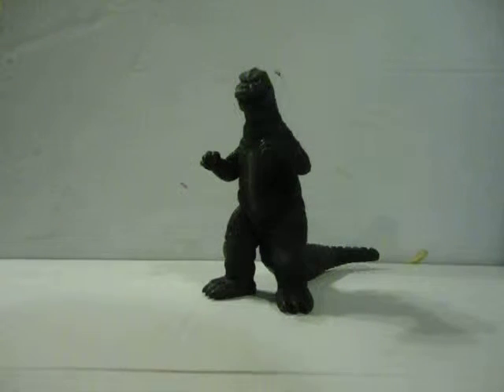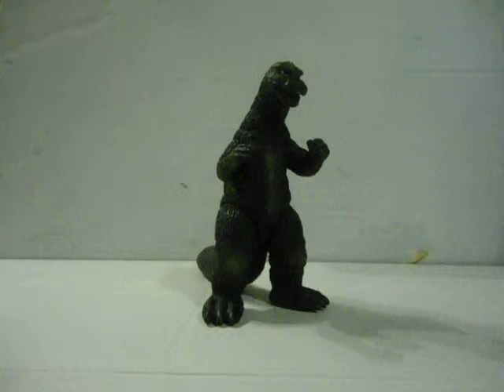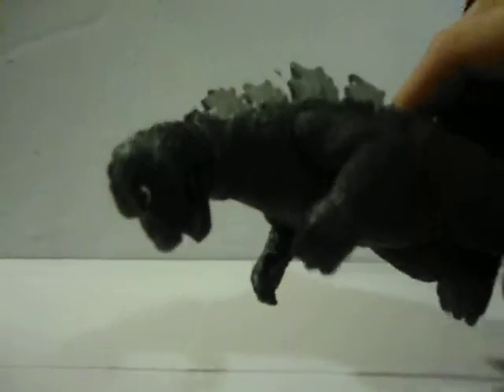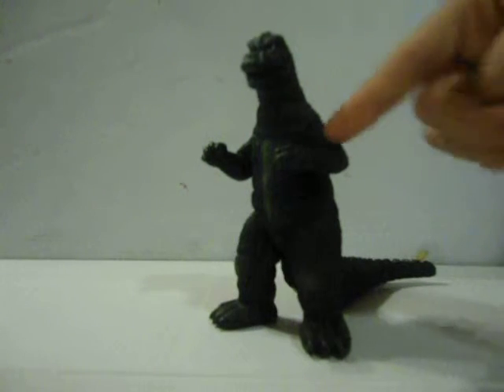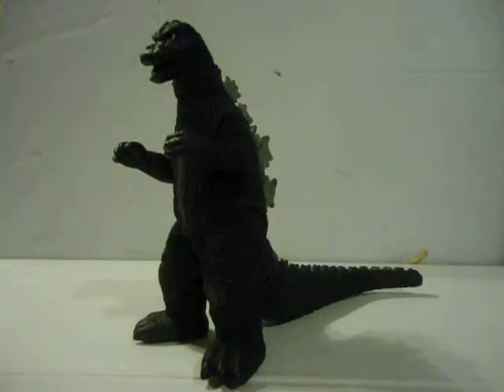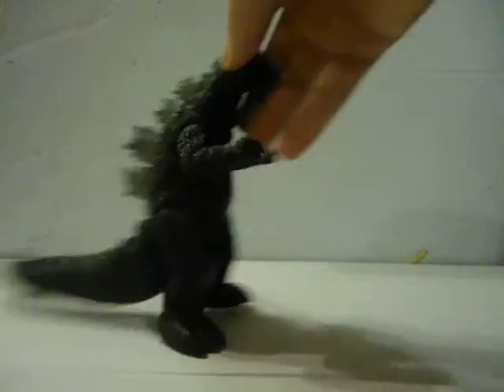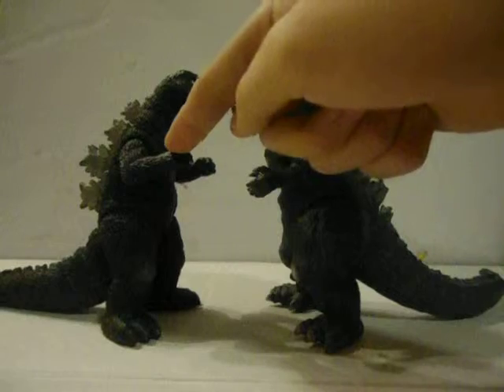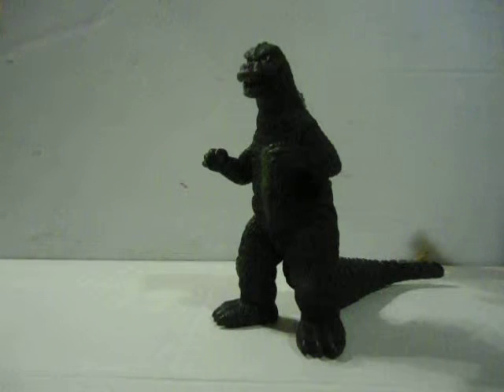Bandai Godzilla 1975 toy review